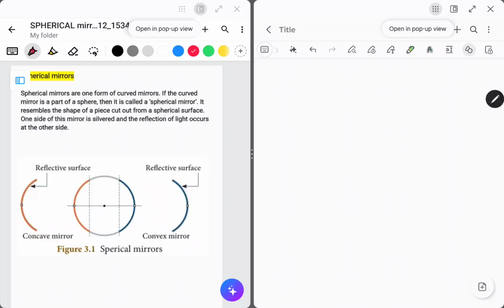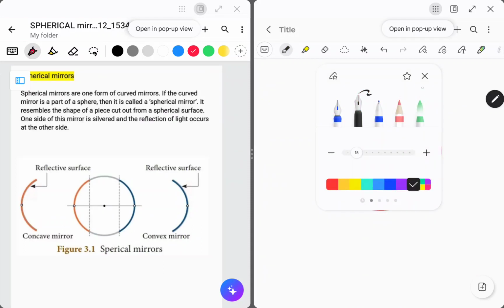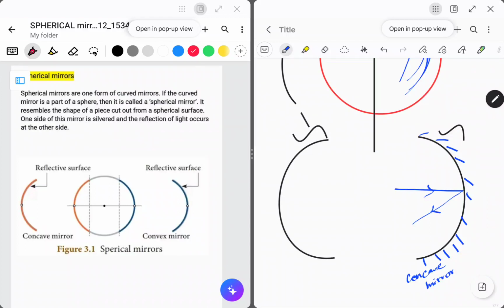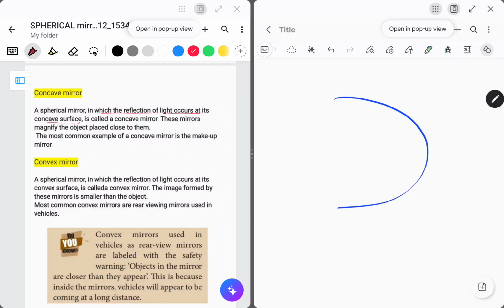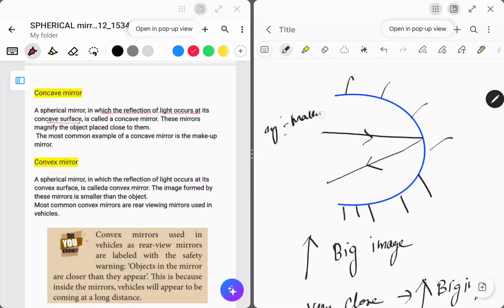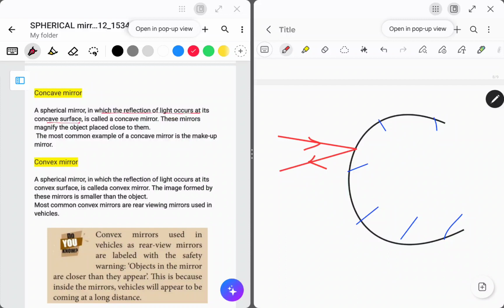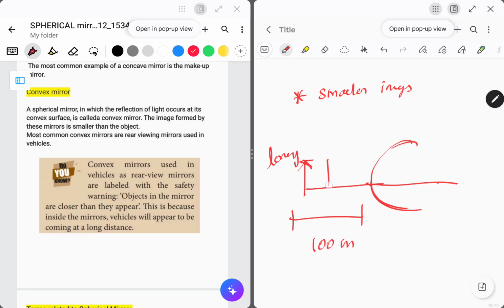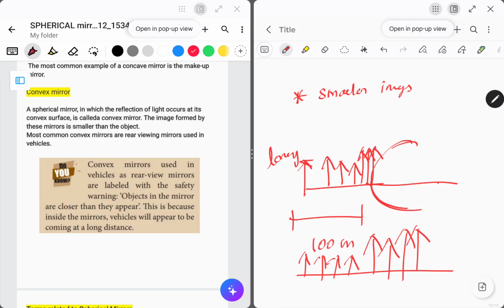"Introduction to Spherical Mirrors | Concave & Convex Mirrors Explained | Class 10 Physics"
What are spherical mirrors, and how do they form images? In this video, we will cover:

✅ Definition of spherical mirrors
✅ Types – Concave & Convex mirrors
✅ Differences between plane and spherical mirrors
✅ Basic concepts of focal point, center of curvature & principal axis
✅ Real-life applications of spherical mirrors

This is a must-watch for Class 10 students studying light and reflection!